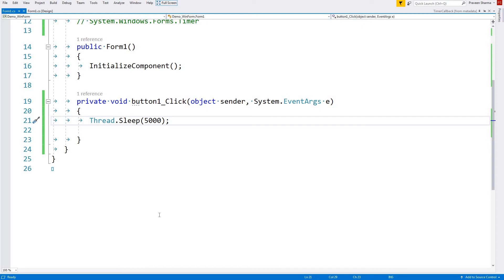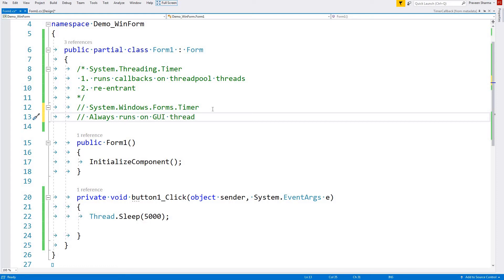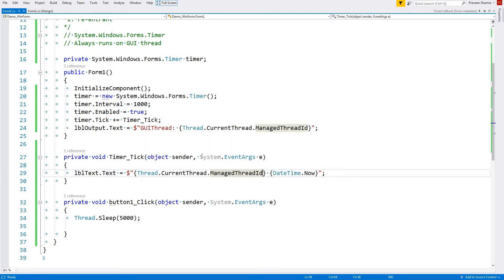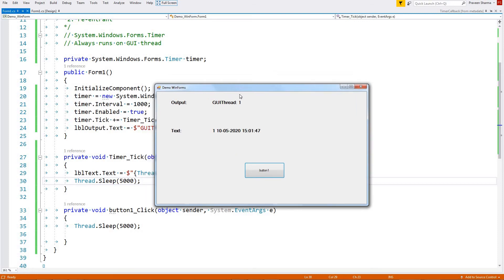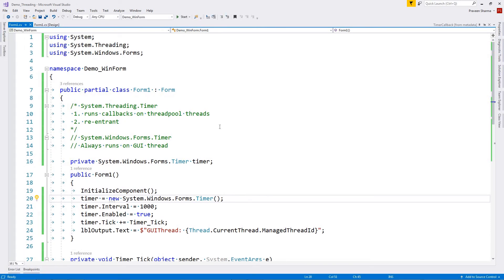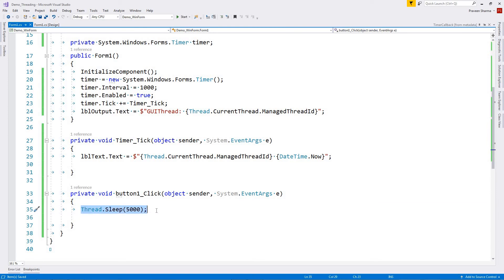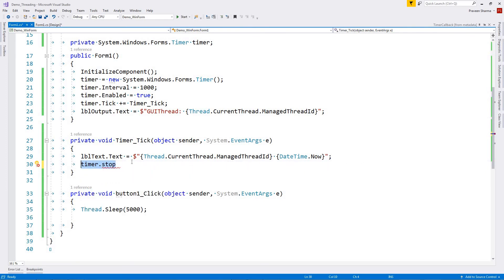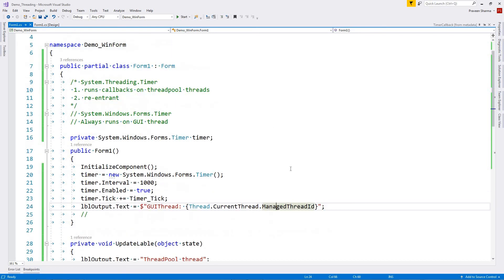C# Threads(5): Using System.Windows.Forms.Timer in C#.Net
In this tutorial, we will learn how to use the System.Windows.Forms.Timer.
This timer always runs on GUI thread.